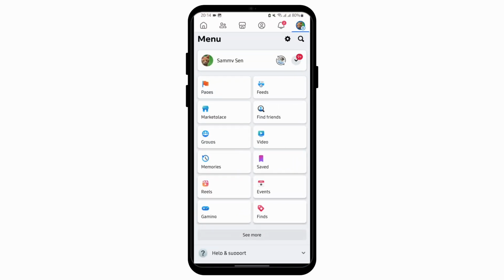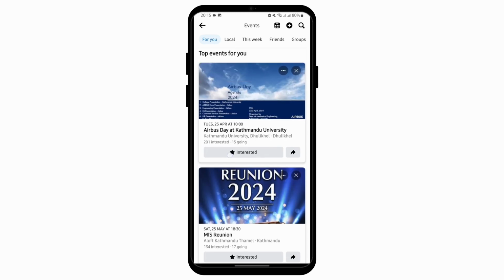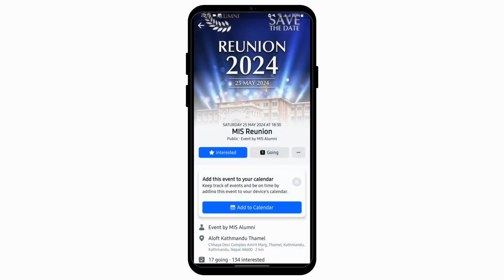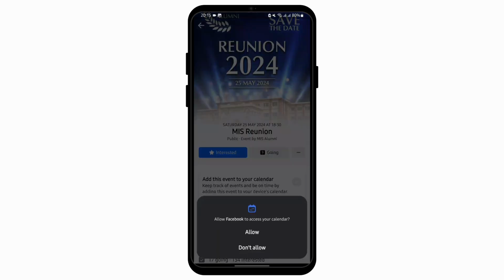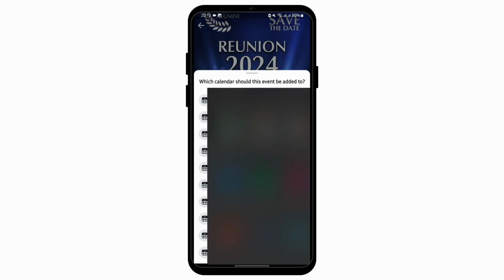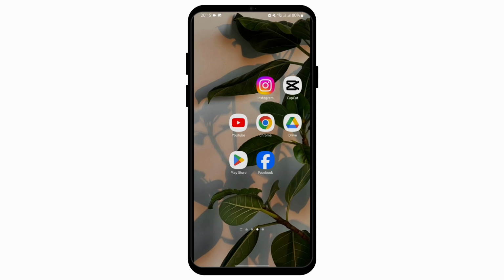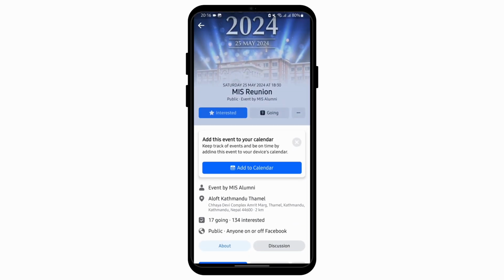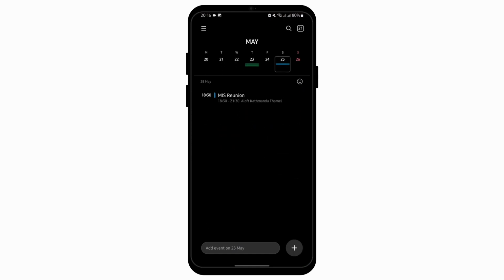How to add Facebook events to your Google Calendar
Welcome to QuickFix Master! Today, we're addressing a handy tip for streamlining your schedule: "How to Add Facebook Events to Your Google Calendar." Let's explore the simple steps to integrate these two platforms seamlessly.

Timestamps for Quick Navigation:
0:00 - Introduction
0:09 - Easy Method to Sync Facebook Events with Google Calendar

FAQs:
- Why would I want to add Facebook events to my Google Calendar?
- How can I ensure that my Facebook events are automatically updated in Google Calendar?
- Are there any privacy concerns when syncing these platforms?

Patience is a virtue in both gardening and tech solutions. Follow the steps carefully, and you'll efficiently manage your schedule.

Wishing you an organized and efficient schedule!